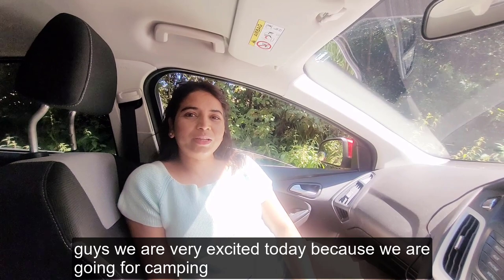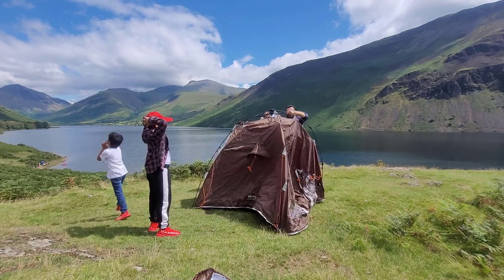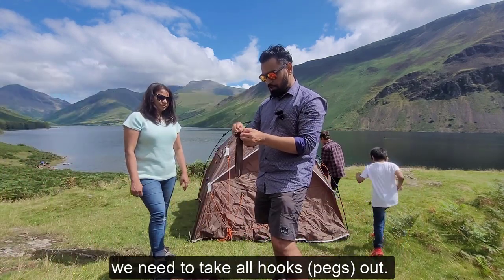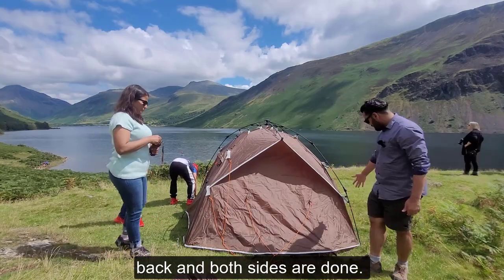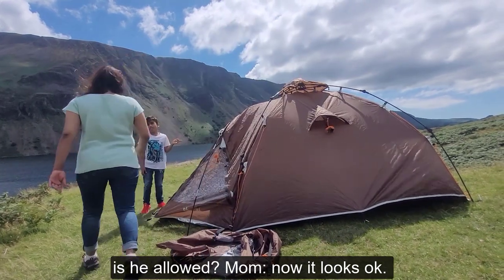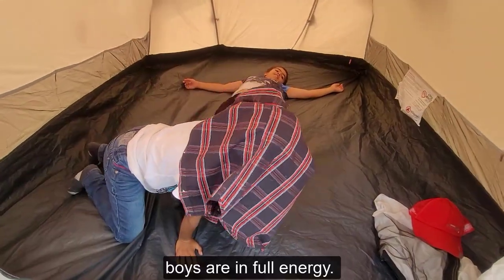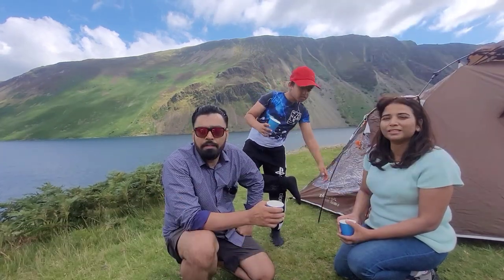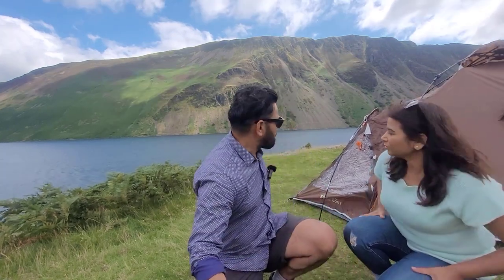INDIAN FAMILY CAMPING IN BEAUTIFUL MOUNTAINS OF LAKE DISTRICT 💕 | SLUMIT GOBI 3 FLASH FRAME TENT 🏕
WHAT A GREAT FUN FILLED CAMPING EXPERIENCE IN LAKE DISTRICT

FIRST EVER INDIAN FAMILY TO PRESENT CAMPING VLOG FROM BEAUTIFUL 💕 LAKE DISTRICT NATIONAL PARK 🏞 🏕  ENGLAND

The Lake District is one of the biggest national park in England and the perfect location for family camping, loved by mountain lovers all over the world.

In this video, Sarika's will share amazing camping experience in Lake District National Park. This means a lot to me and helps encourage me to create better content.  Best Regards, Sarika xx

We are an Indian family based in England. Sarika likes to present videos covering travel, family and kids events, and entertainment. Occasionally she will also share yummy cooking recipes, kitchen and general household hacks. Hope you enjoy my videos.

➡️TRAVEL TO BEAUTIFUL TOWN OF KESWICK IN NORTH WEST ENGLAND | SARIKA'S PARTY AND SHOPPING DAY OUT

Slumit GOBI 3 Instant Tent Waterproof Double Layer Flash Frame Quick Pitch Tent

SETUP INSTRUCTIONS:

Summit Gobi 3 tent bought from amazon, its a  3 people tent

This is flash frame tent and should be able to unpack, pitch and setup straight forward without much complications.

Flash frame means basically we spread it the tent and pull it up. All rods are already assembled and interconnected. as per reviews i saw they are quite nice and strong. and hopefully it should be nice and quick setup.

Pull this tent out

unfold the all legs and spread them nicely

and then Once the tent is laid out, stand the centre up, pull it up

as we pull it up, legs start to open and then we pull the centre piece up, it's should do click sound once done

Lift it up and make sure all legs popped out and connected.

That tent is now pretty much up.

Do pegs  in all four corners

Pin down the front entrance sheet.

Insert the front pole rod

Fix it into holder on both side of the entrance, make sure its pined nicely.

That’s the base of tent is now done but we would need to secure the guy ropes too if weather is bad or windy.

Put the cover on the top

Tent it easy to setup but make sure everything is fixed nice and secure.

Don't forget to fix guy rope specially in turbulent weather

Show around the and inside the tent

Lots of space to sleep and storage and good solid tent for mild weather conditions.